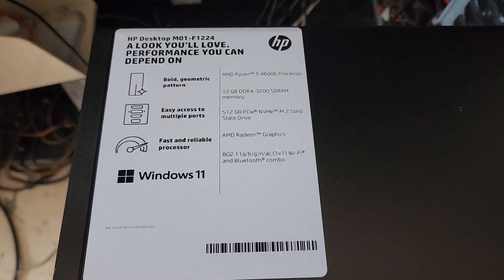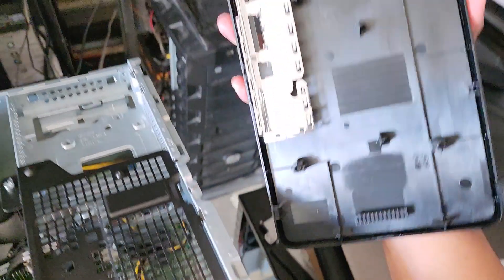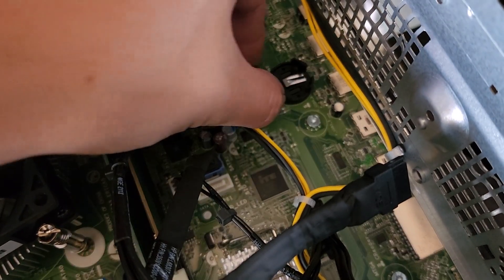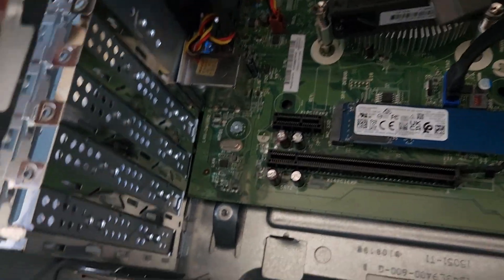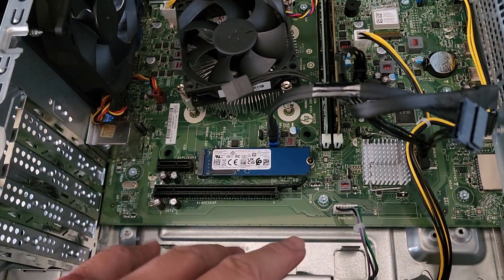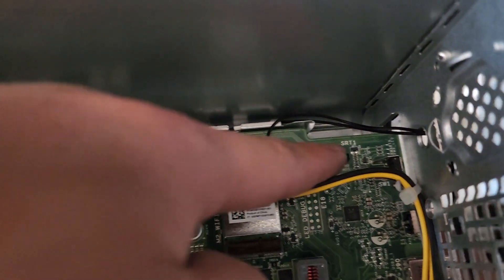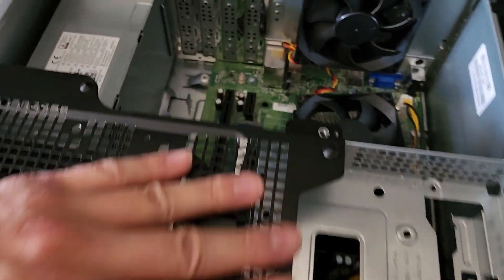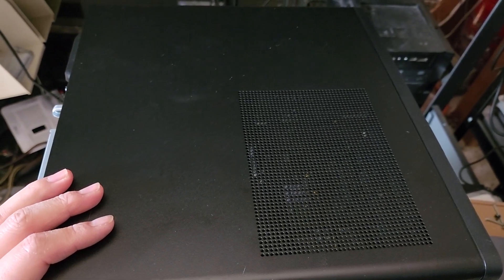HP Desktop 1J7P8AA#ABA M01-F1224 Disassembly RAM SSD Hard Drive Upgrade Battery Replacement Repair